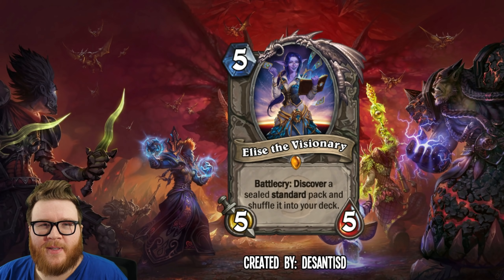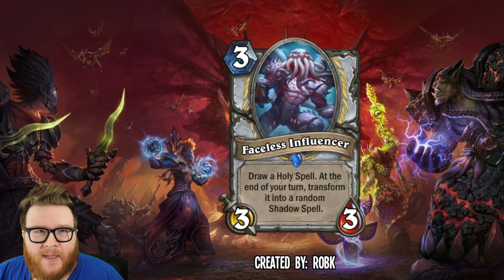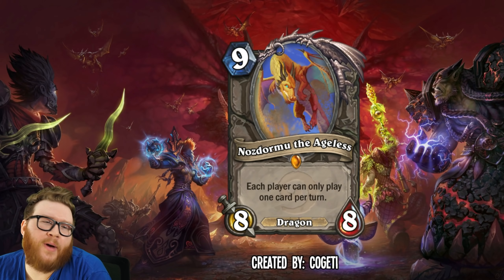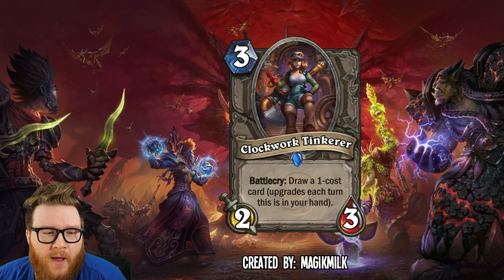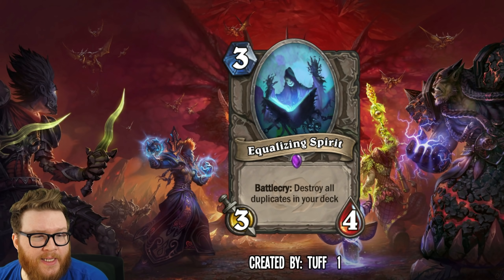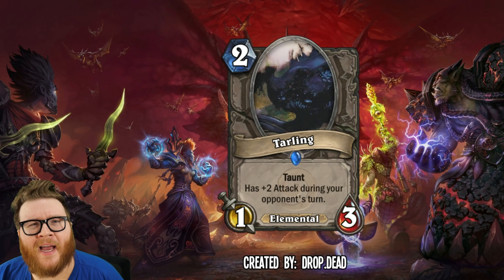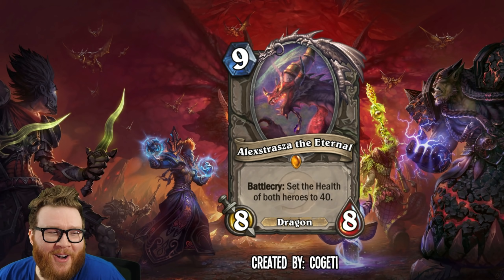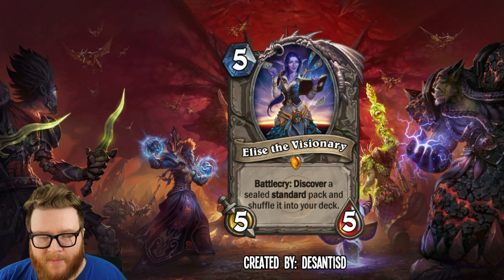These custom Core Set cards are amazing.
It's time for more custom cards, and this time around you all made some really cool takes on what you would like to see in the Core Set!

Submit your Forged in the Barrens themed card for the next review

Custom Card Review | Hearthstone | These custom Core Set cards are amazing.